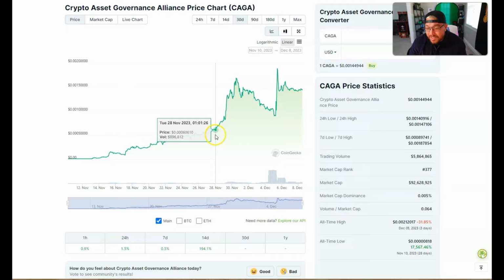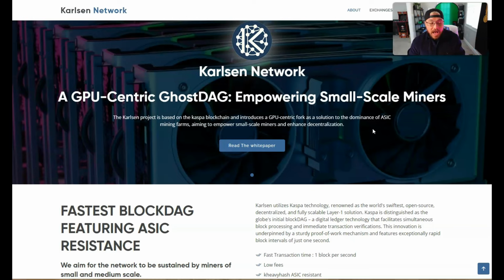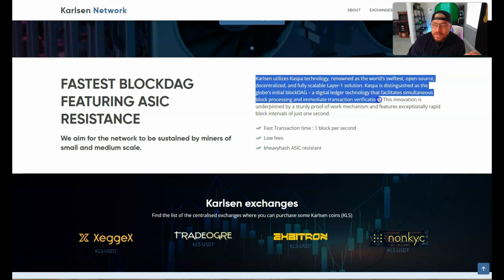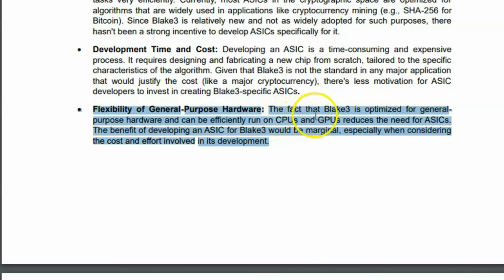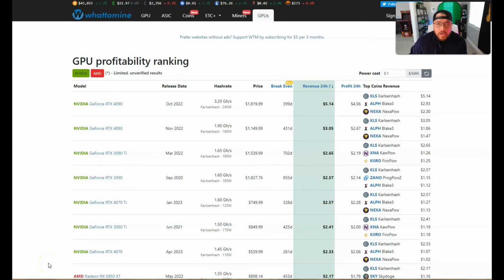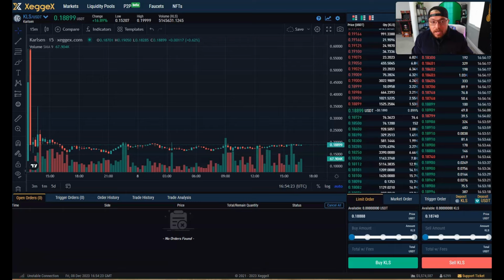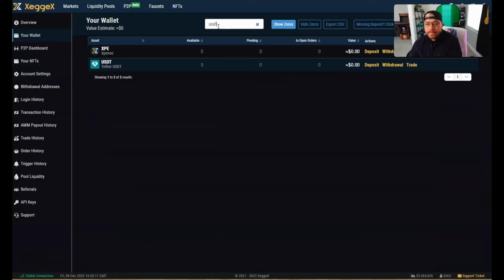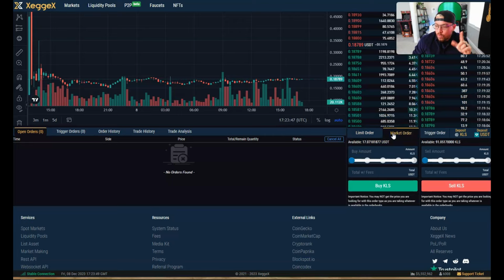What Is The Karlsen Network?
🚀Get a Kaspa Miner From IceRiver!
Save 5% With Code TechH2023

🚀 Thank you $CAGA Crypto for sponsoring a portion of todays video! Check them out here!

What is Karlsen KLS crypto?
How to buy, sell and trade $Karlsen!
Karlsen, most profitable cryptocurrency to mine.

Okley Dokley, Tech Hustler here, in today's YouTube video we will go over a brand new cryptocurrency that is taking the gpu mining community by storm, Karlsen KLS coin. The karlsen network and karlsen coin are currently one of the most profitable cryptos to mine an gpu! Karlsen crypto came out of no where and immediately saw millions of dollars in volume on trade ogre. Karlsen is a fork of kaspa on the blake algorithm. It claims to be asic resistant. The price of $kls rose to over $.25 and although the price has come down considerably, it is still one of the most profitable crypto coins to mine on gpu. But as always, never invest more than you are willing to lose. Happy mining, peace.

⚠Beware of spammers, scammers and imposters in the comments.